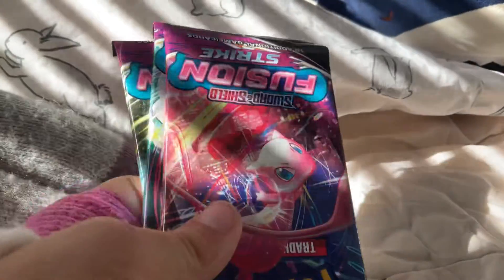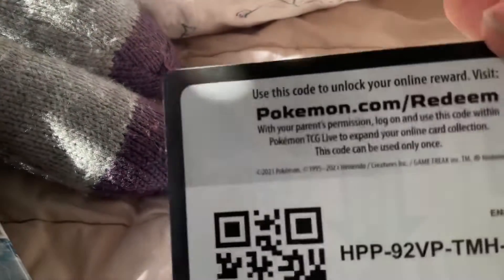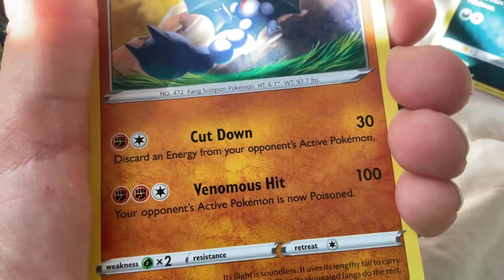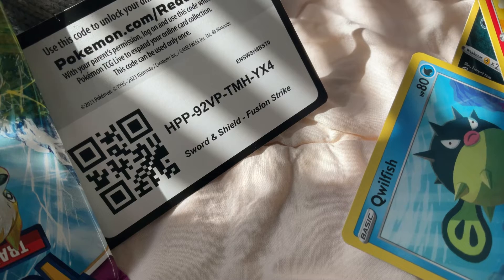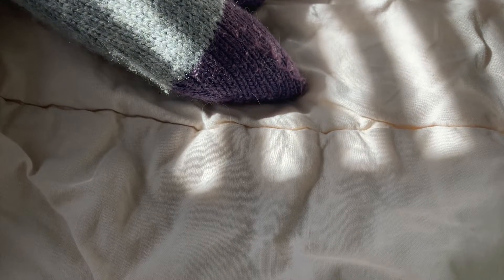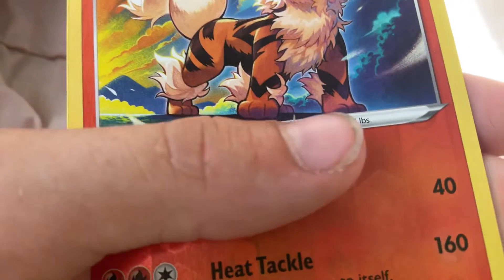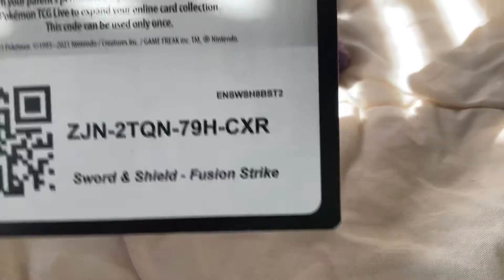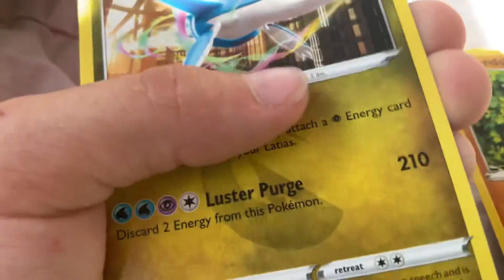OPENING A FUSION STIKE PACK!! RAINBOW RARE?!!!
Hello! This was my first one ver I was so happy to see it come out of our first pack!